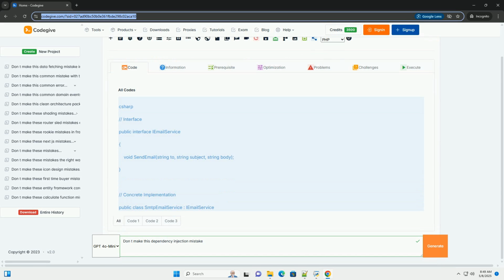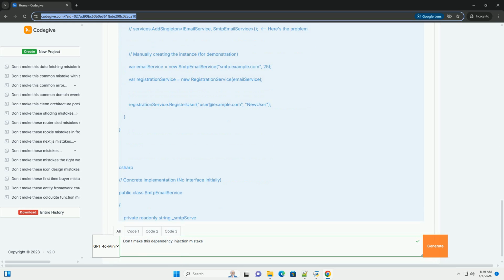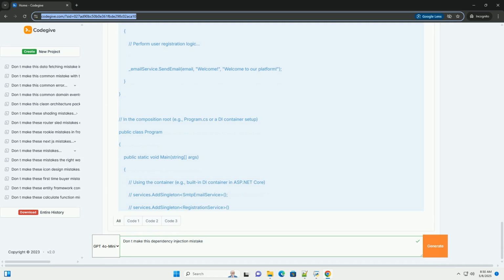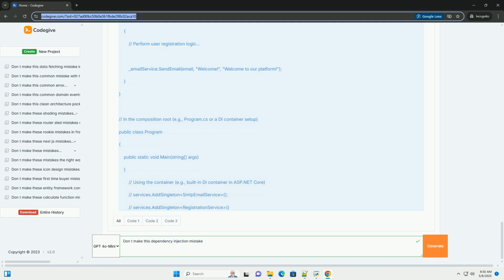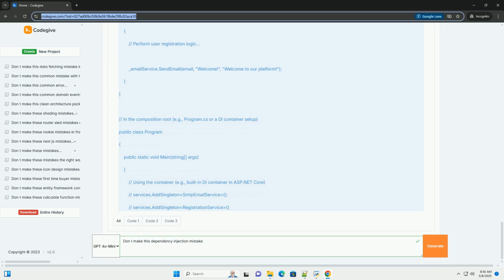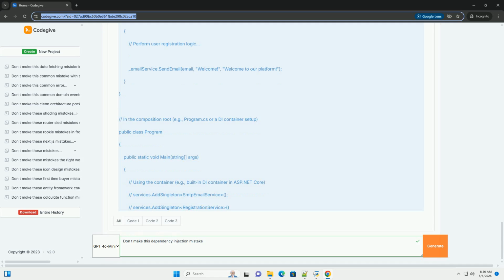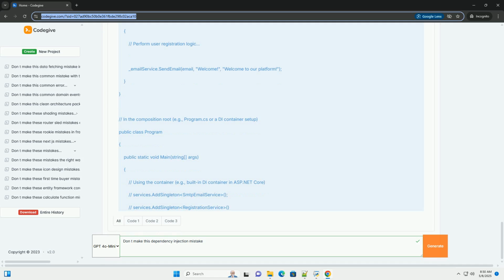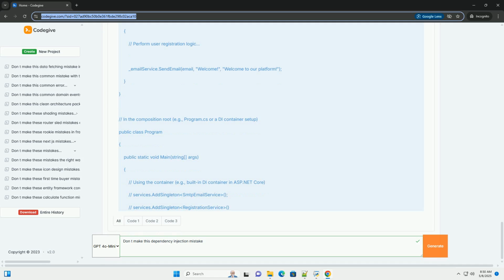Don t make this dependency injection mistake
don't make this dependency injection mistake: over-abstraction and the concrete abstraction

dependency injection (di) is a powerful technique for writing testable, maintainable, and loosely coupled code. however, like any powerful tool, it can be misused, leading to a common pitfall: **over-abstraction with concrete abstractions.**

this tutorial will explain what this mistake is, why it's harmful, how to identify it, and how to avoid it, complete with code examples in c (but the concepts are applicable to other languages like java, python, and javascript).

**what is over-abstraction with concrete abstractions?**

this mistake occurs when you introduce an abstraction (typically an interface) where it's not actually necessary or provides no real benefit, and then *specifically* bind a concrete implementation of that interface everywhere without considering other possibilities.  it boils down to creating an interface merely for the *sake of using an interface*, not because you genuinely anticipate having multiple implementations or needing to swap them out.

**why is over-abstraction harmful?**

1. **increased complexity:** adding unnecessary abstractions adds layers of code, increasing the overall complexity of the system.  more classes, more interfaces, and more code to navigate make the codebase harder to understand and maintain.

2. **reduced readability:** the extra layers of abstraction can obscure the purpose of the code. instead of directly seeing what a class does, you have to jump between the interface definition and the concrete implementation to understand the behavior.

3. **maintenance overhead:**  every time you need to make a change, you now have to consider both the interface and the concrete class.  small changes require more files to be modified, increasing the risk of introducing errors.

4. **premature abstraction:**  this kind of abstraction is often done before a real need is identified.  you're essentially anticipating a change that might ne ...

dependency injection
 common mistakes
 software design
 coding best practices
 development pitfalls
 IoC container
 service registration
 constructor injection
 method injection
 interface segregation
 testability
 maintainable code
 design patterns
 framework usage
 architectural flaws